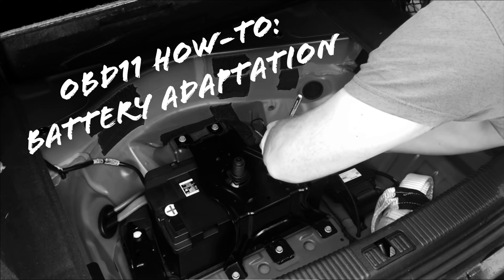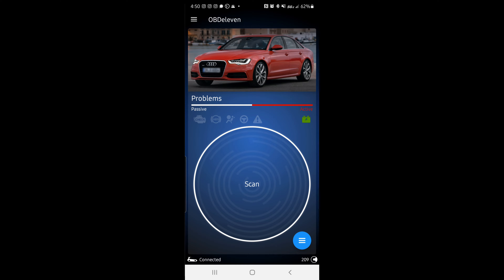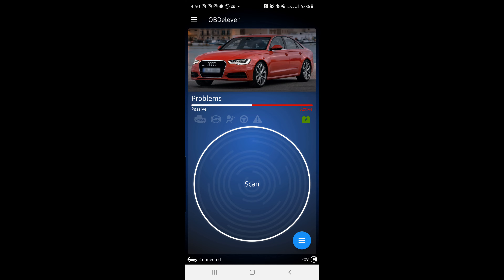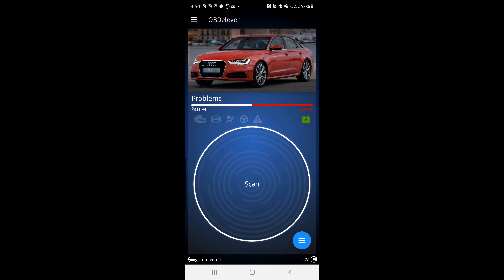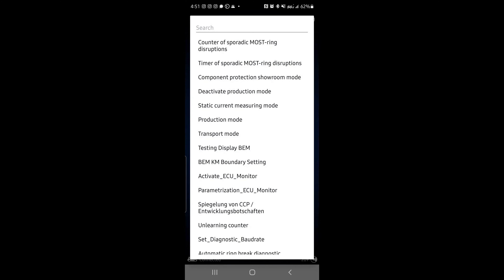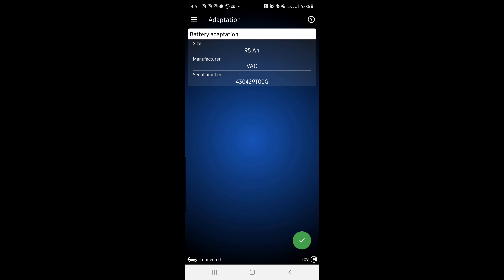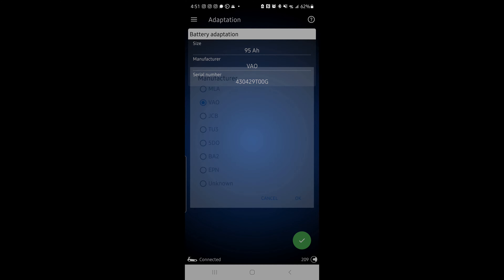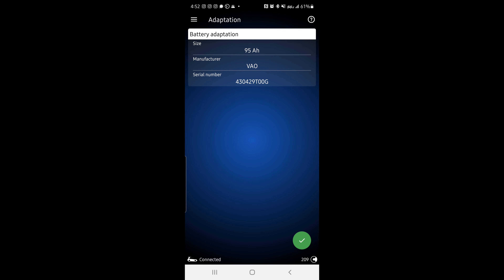This is how you perform a Battery Adaptation with OBD11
This tutorial will show you how to use your OBD11 app to complete the battery adaptation process that you must complete after changing your car's battery.  Failure to do the battery adaptation could result in CEL's & other error codes.  These cars are very finicky when it comes to electrical issues, so make sure you do this.